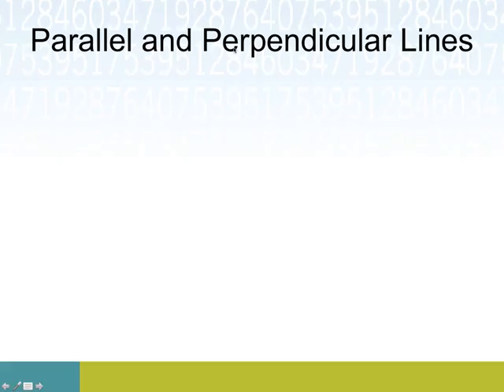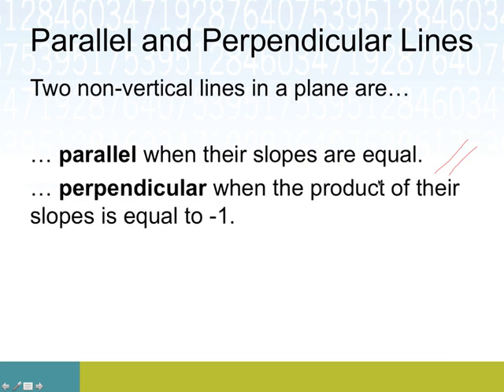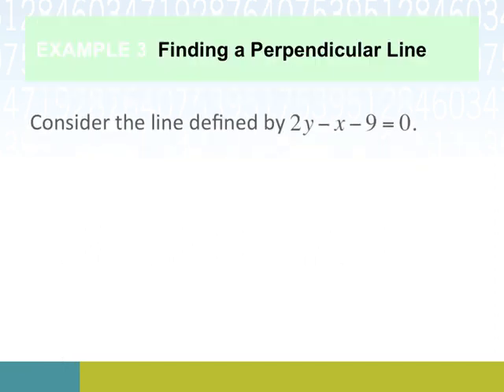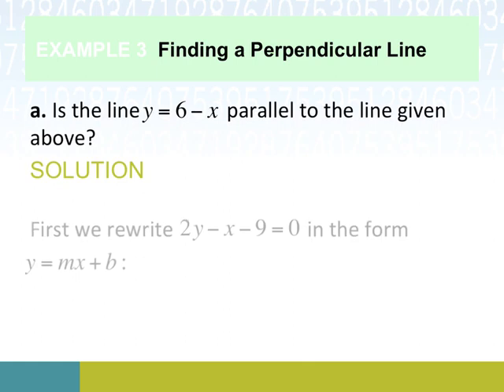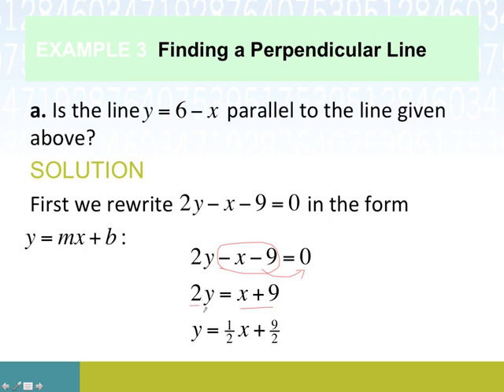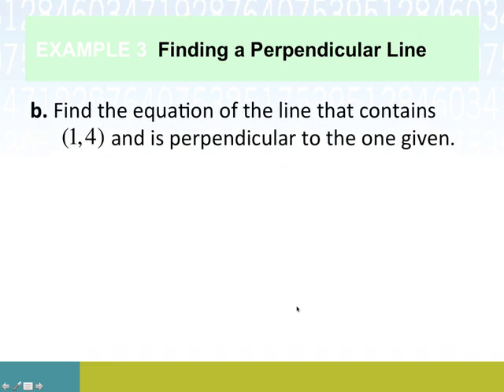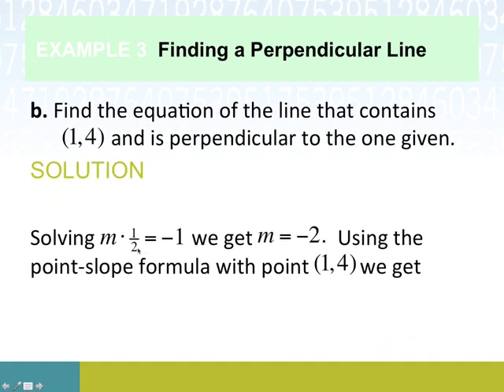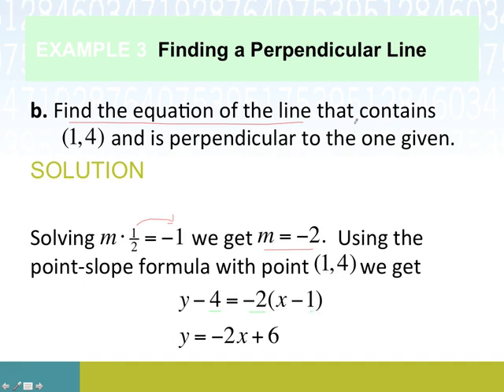Parallel and Perpendicular Lines